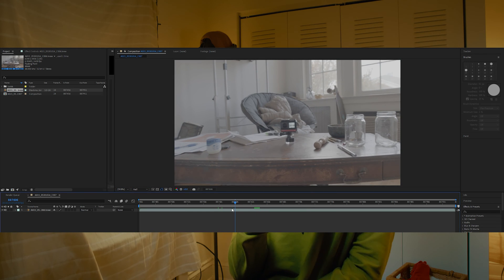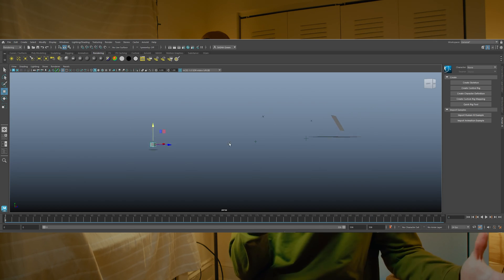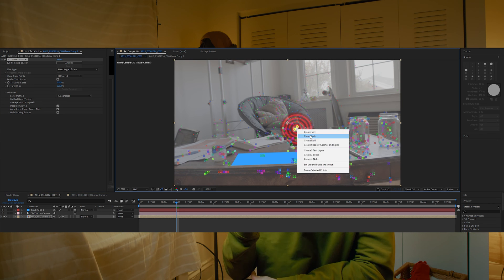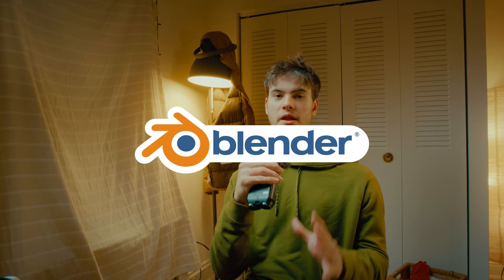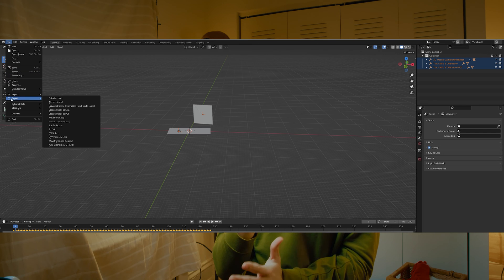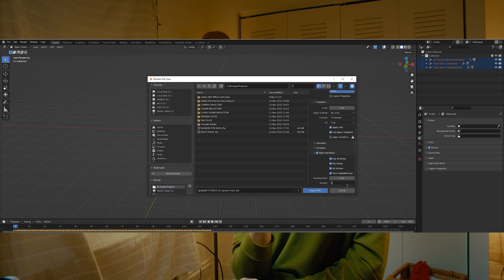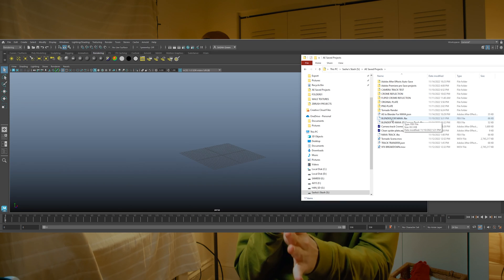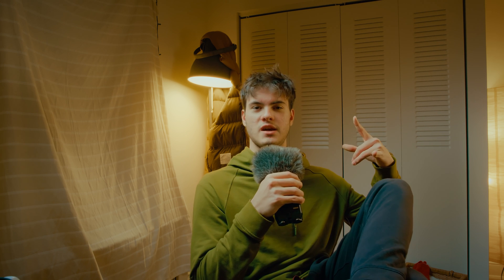The BEST Way To Get 3D Track From After Effects To Maya 2022!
Hey everyone(: I switched to Maya for doing CGI related things and quickly found out that it was so frustrating trying to export a camera track from After Effects to Maya! I came from using Cinema 4D and it was so easy to do, you wouldn't even think twice about it! I'm super happy I don't have to worry about this annoying issue anymore ha (Don't use the old Script to try and transfer 3D track to Maya, IT SUCKS! I hope this video was helpful, let me know if you have any questions! Also if you are interested in seeing how I Integrate CGI elements in footage let me know!